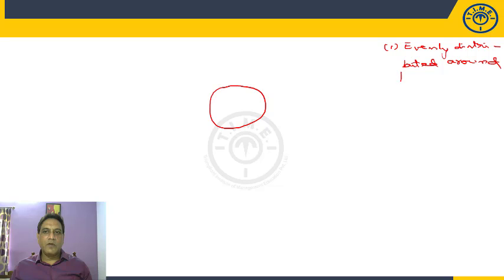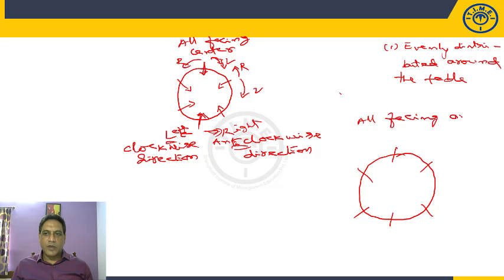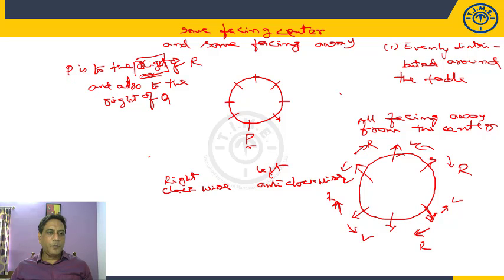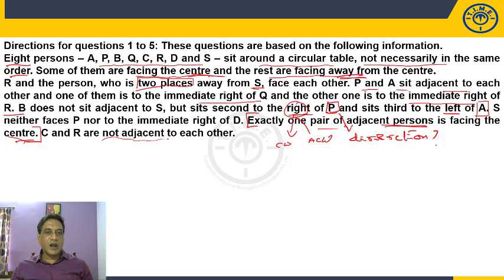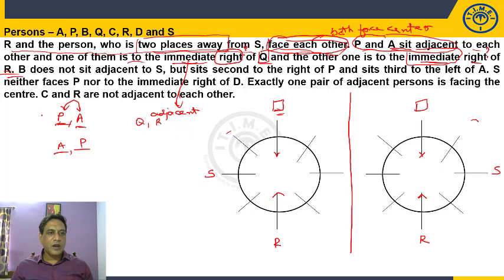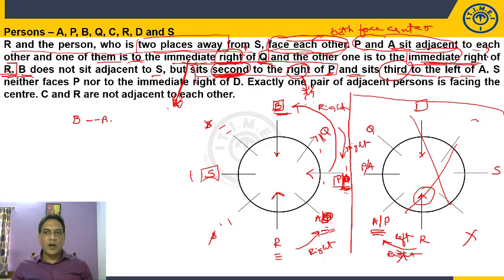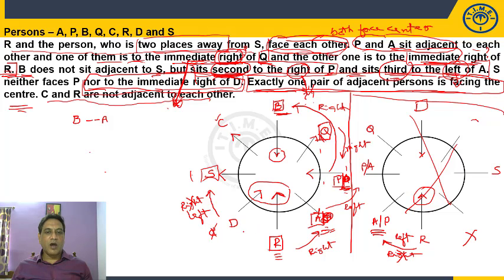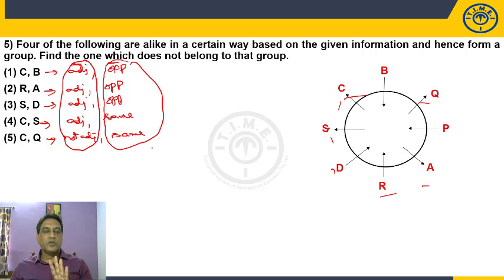Circular Arrangement ( Facing in / Facing Out) - Puzzle practice set for Bank Exams